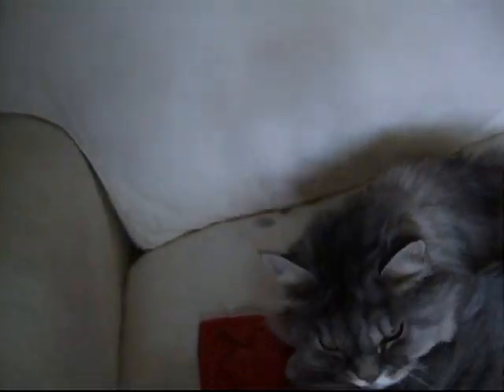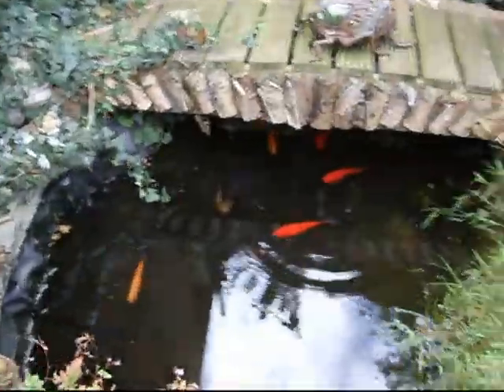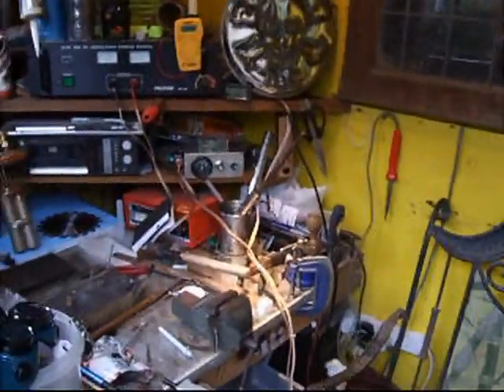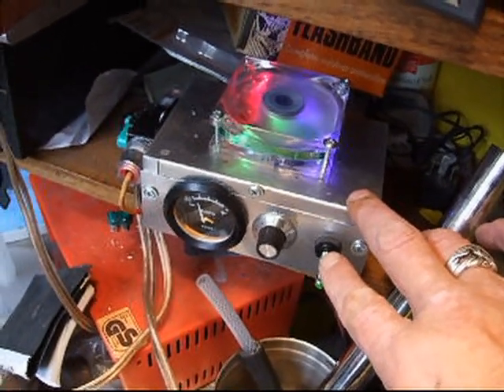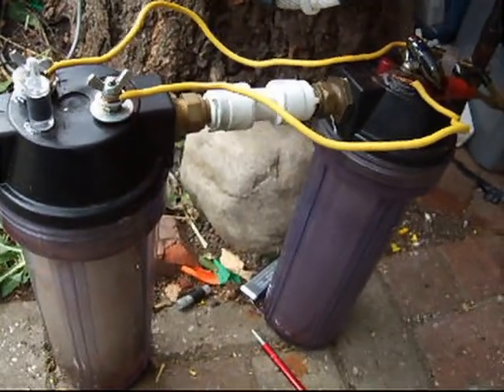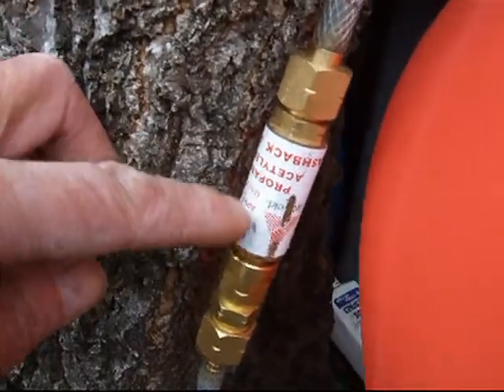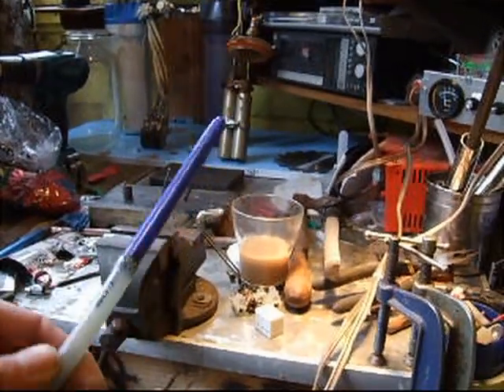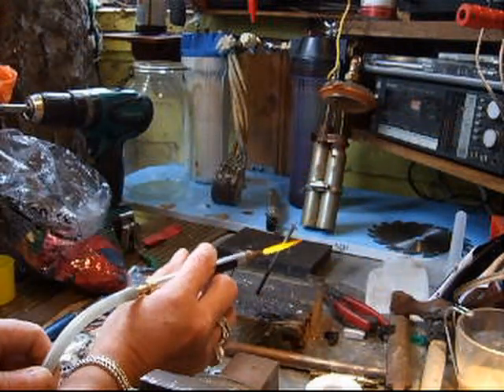HHO MINI TOUR!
HHO FLYINGDOC'S MINI TOUR!..SUMMER ENDING MOVING ON TO DRY CELLS!HYDROGEN IS THE FUTURE!, IT WILL EFFECT EVERY ASPECT OF OUR LIVES. ! NEW ENERGY ZIETGIEST